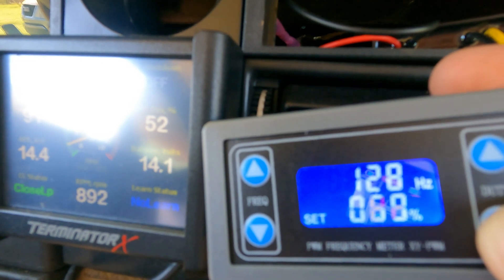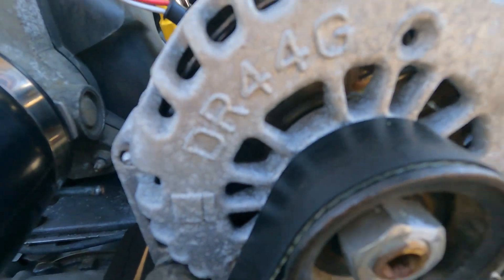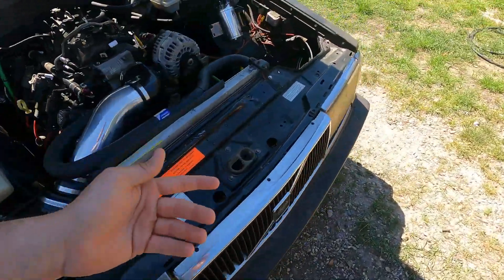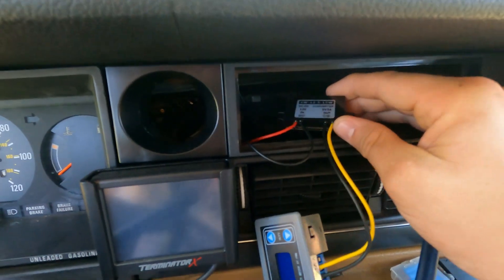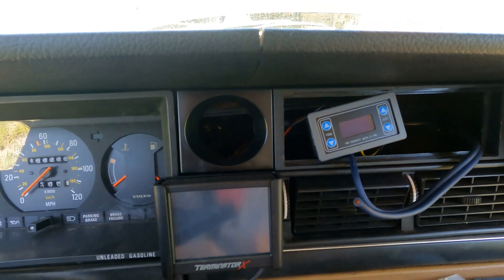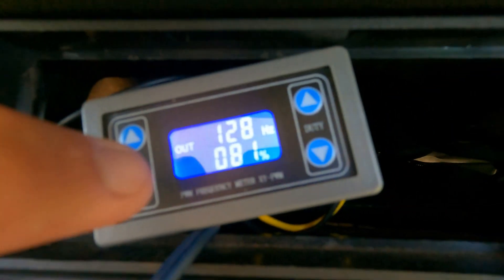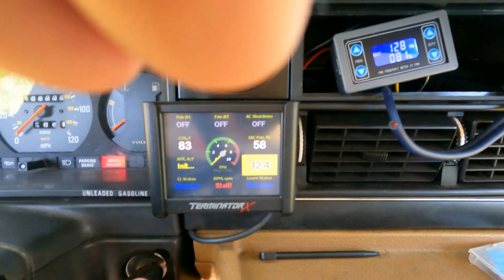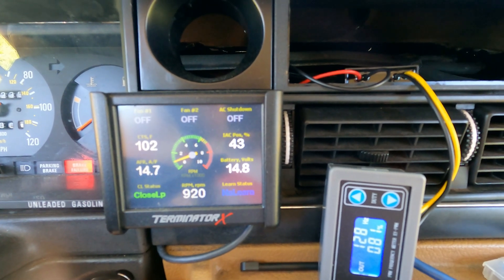How to run a DR44G alternator without a GM ECU for cheap.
In this video I am showing how to run a 2 pin GM alternator DR44G and control it using PWM and a DC-DC converter as a stand along unit.